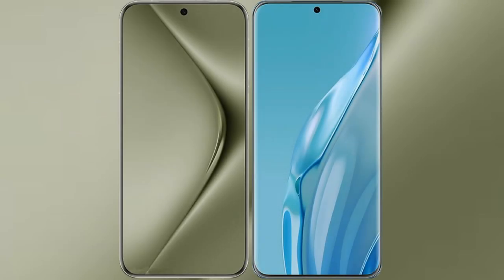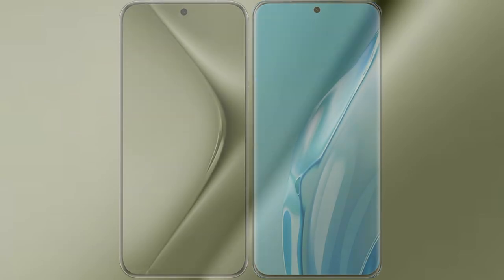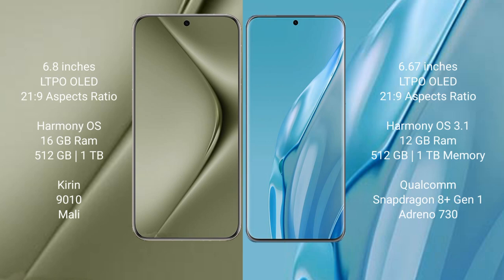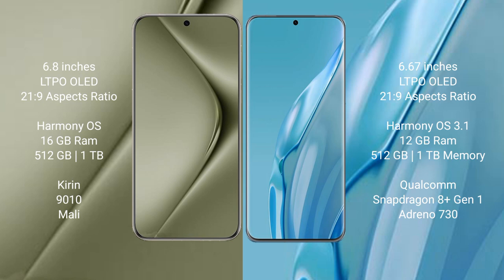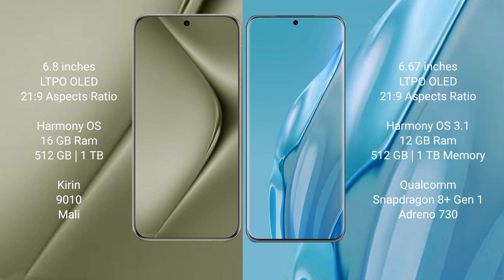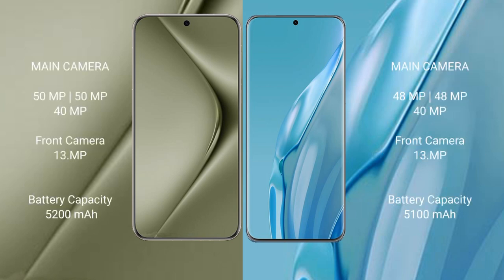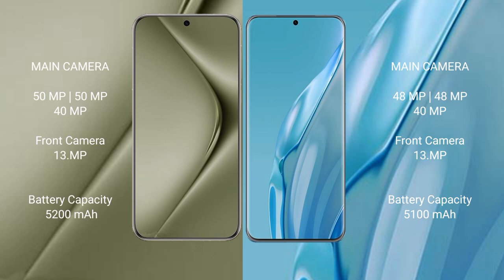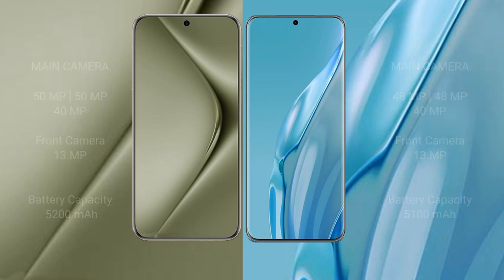Huawei Pura 70 Ultra vs Huawei P60 Art Review